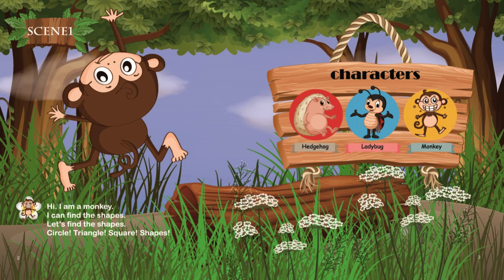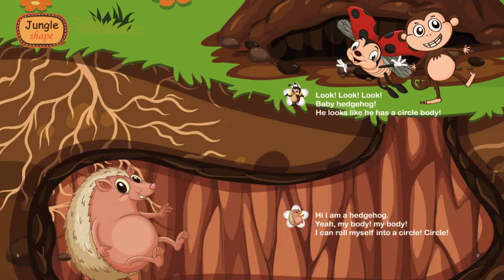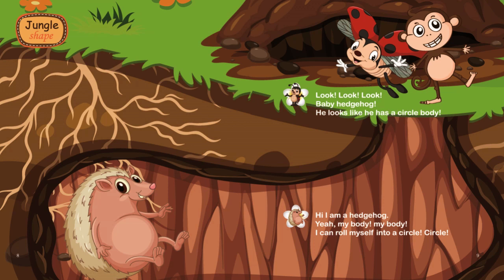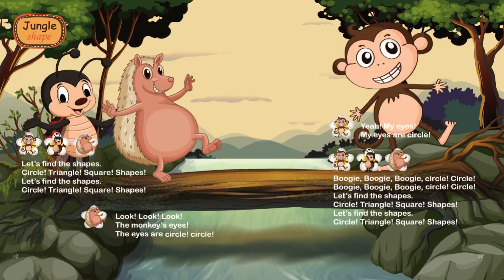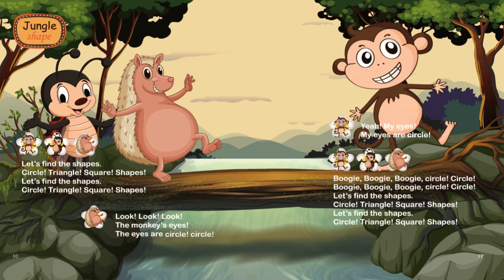[키즈랩에듀] Musical Book 1 Shapes, 키즈랩에듀의 뮤지컬북 1 모양 스토리북을 만나요.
Kidslabeducation Musical Book 1
Shape.

헤이 키즈랩! 뮤지컬 북에 있는 모양친구들을 만나요.